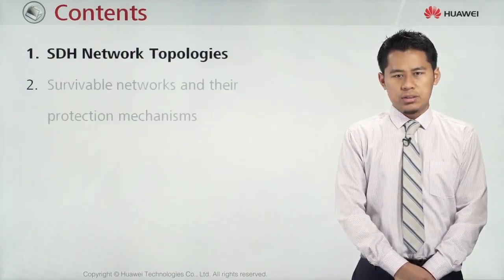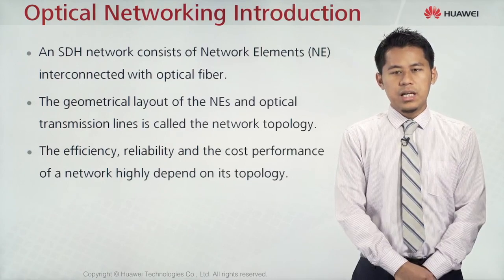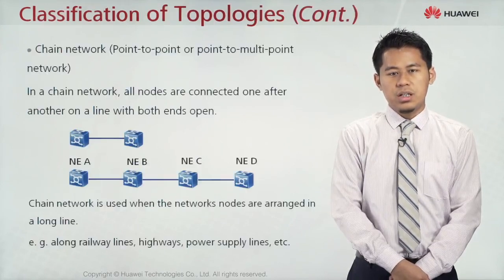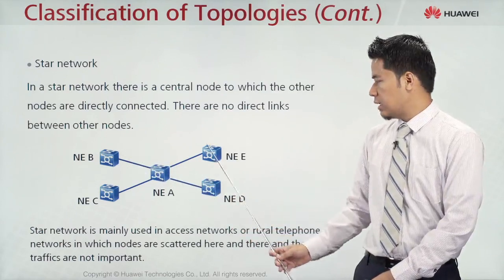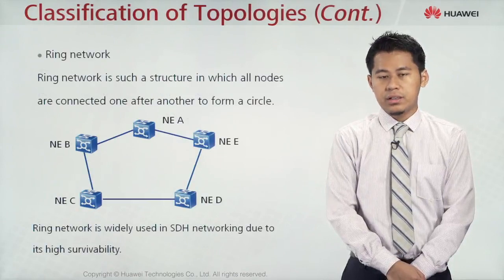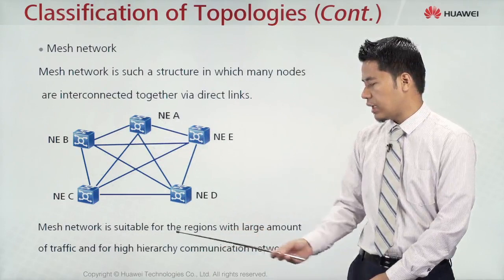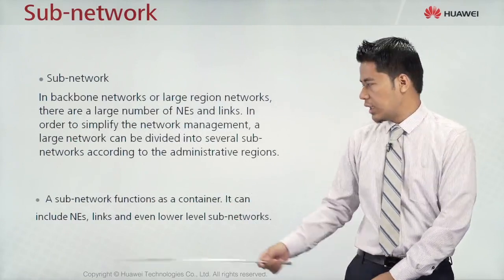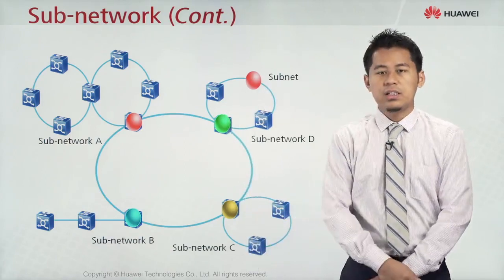19 SDH Network Topologies